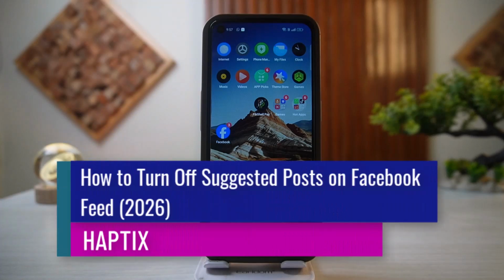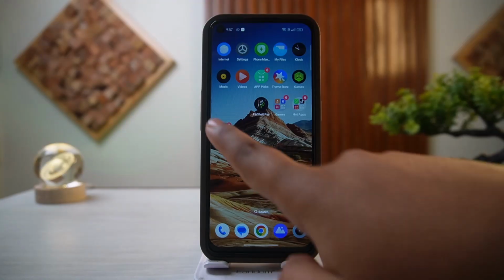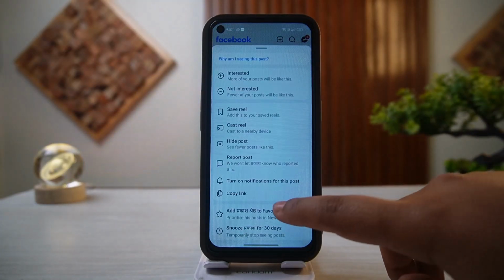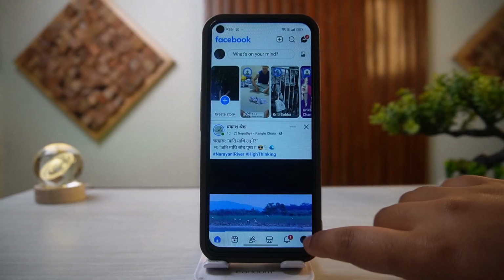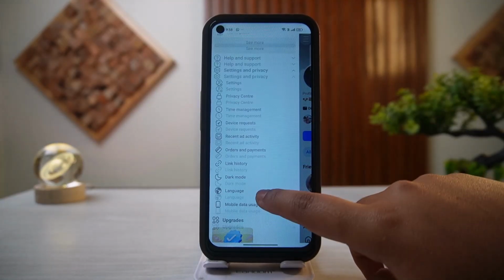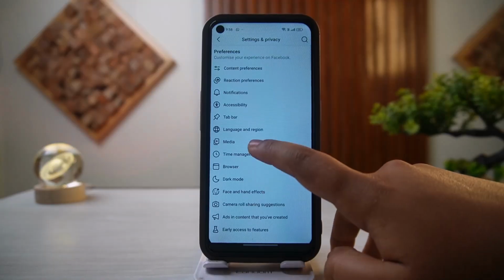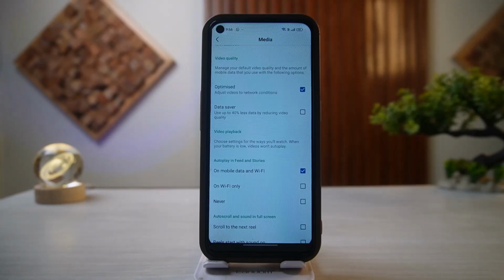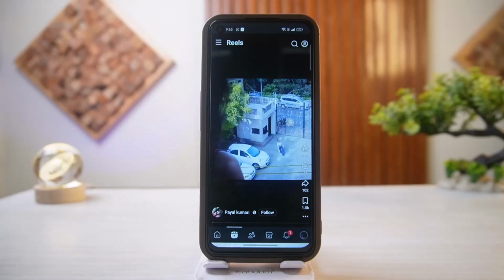How to Turn Off Suggested Posts on Facebook Feed 2026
Want to stop seeing suggested posts on your Facebook feed in 2026? In this video, I’ll show you how to manage suggested posts and reduce unwanted recommendations on Facebook step by step. Whether you want a cleaner feed or more control over the content you see, this guide will help you adjust your Facebook feed preferences.

We’ll go through different ways to manage suggested posts on Facebook, including using feed settings, hiding unwanted recommendations, adjusting content preferences, managing followed pages and accounts, and customizing your Facebook experience. You’ll learn how to control what appears on your Facebook feed.

If your Facebook feed is filled with suggested content and recommendations you don’t want to see, follow the steps shown in this tutorial. Adjusting your feed preferences can help you see more posts from friends, pages, and accounts you actually follow.

If this video helped you manage suggested posts on Facebook, don’t forget to like the video, leave a comment, and subscribe to the channel for more helpful Facebook tutorials, social media guides, and technology solutions.